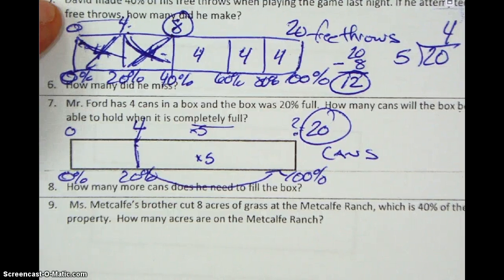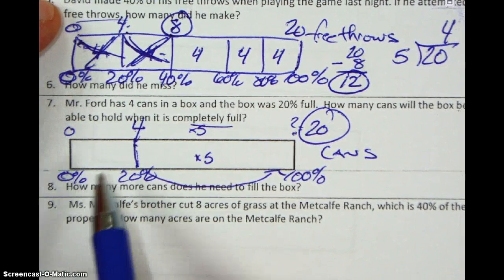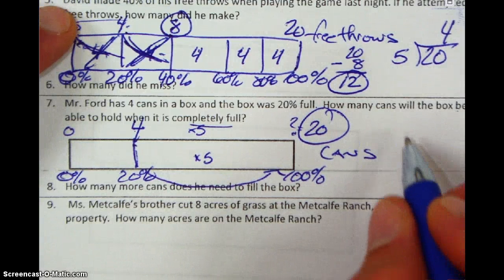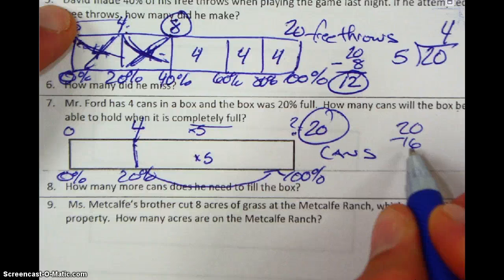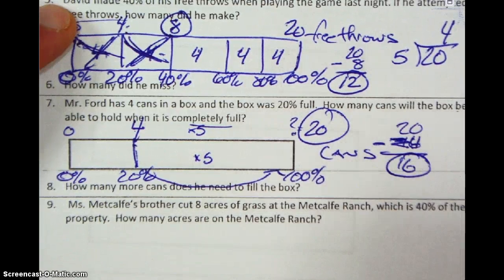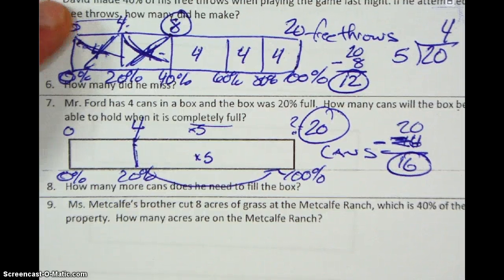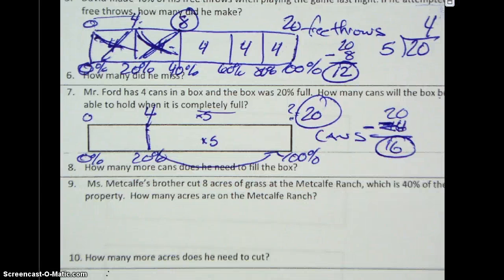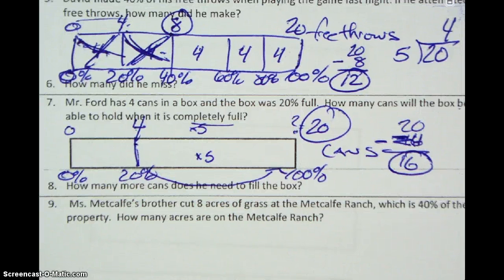Percents Using Bar Models Part 2